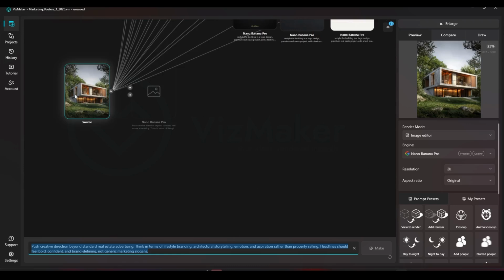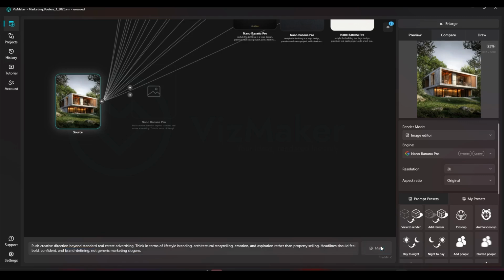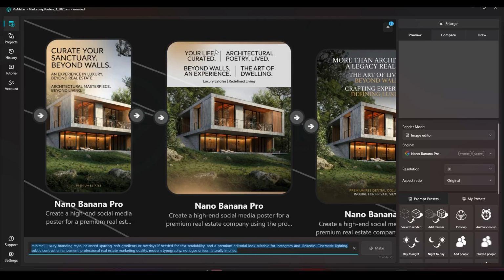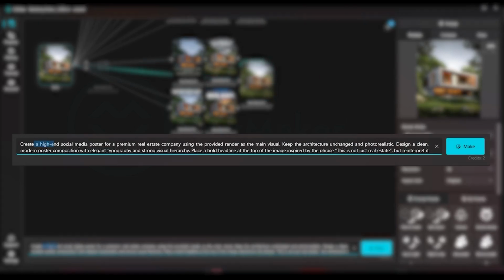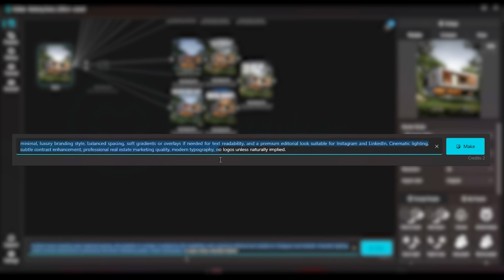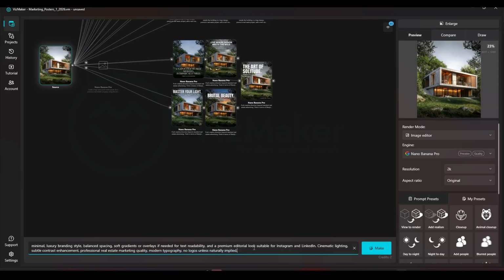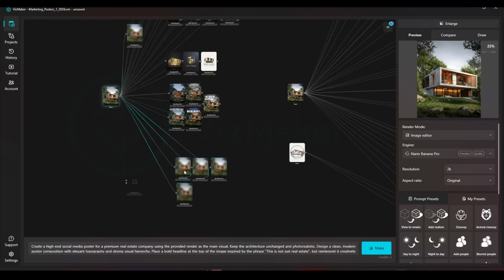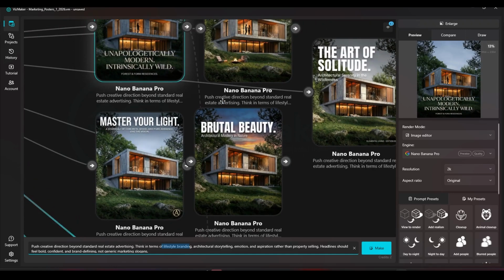2/4 - Free Mini Course - Marketing 2D Posters - AI NanoBanana PRO, Kling AI and more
🎨 CREATE 2D MARKETING POSTERS WITH AI (FREE WORKFLOW)

In this video, I show you how to create clean, high-impact 2D marketing posters using AI — perfect for real estate, architecture, interiors, social media and advertising.
You’ll learn how to turn a single image or idea into professional posters with strong composition, typography, mood and visual hierarchy — fast and repeatable.
This is a real production workflow, used in client presentations, campaigns and social media — not theory.

🎬 What you’ll learn in this video:
• Creating 2D marketing posters with AI
• Composition, framing and visual hierarchy
• Working with typography and text placement
• Color, contrast and mood for marketing visuals
• Fast layout variations for different formats
• Preparing posters for social media, ads and presentations
• Clean, repeatable results without complex graphic design tools

Check full programs, courses and workshops:
👉 VizAcademy Education